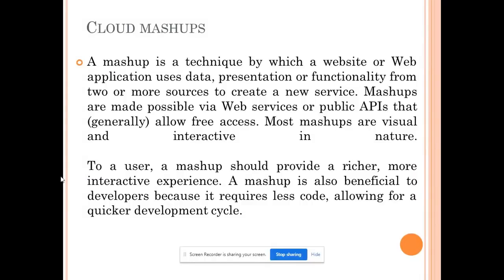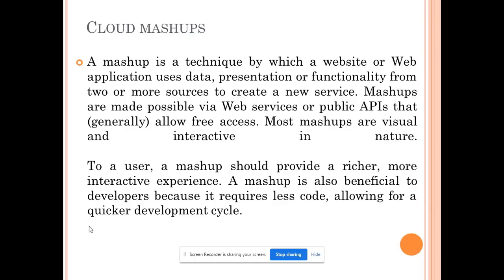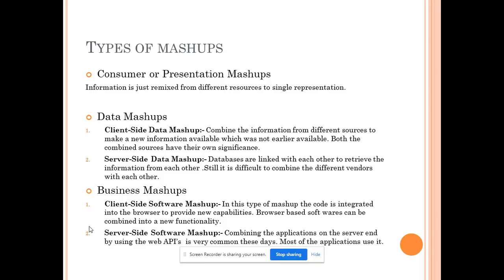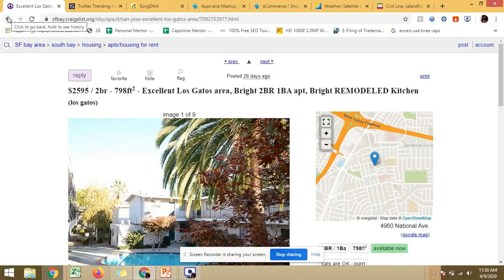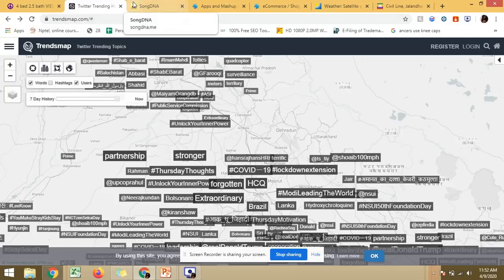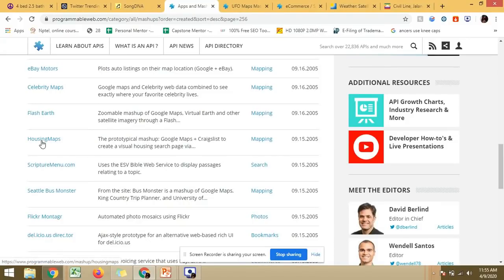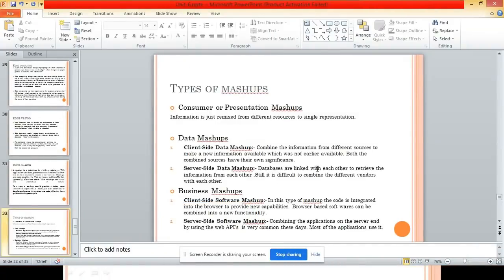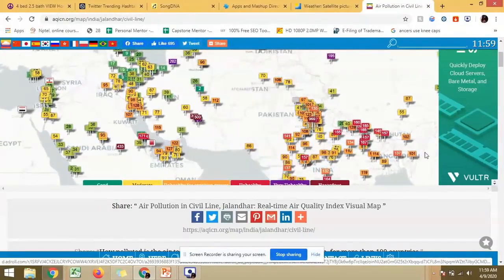Cloud Mashup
The video explain about the cloud mashup applications by using examples.